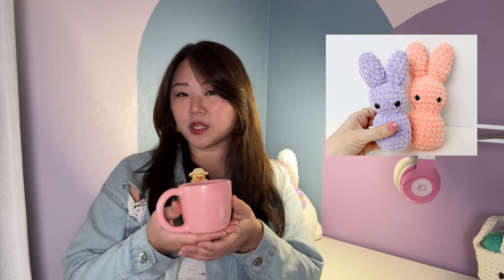50 Free Spring Crochet Patterns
We're back with another 50+ free pattern roundup! What are your top 3 favorite patterns from this list?

-Amazon Favorites